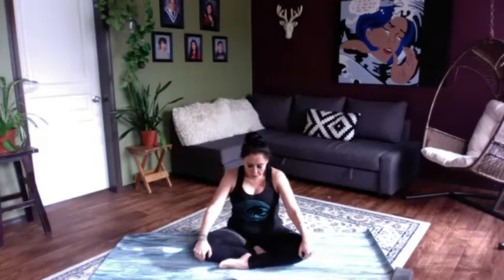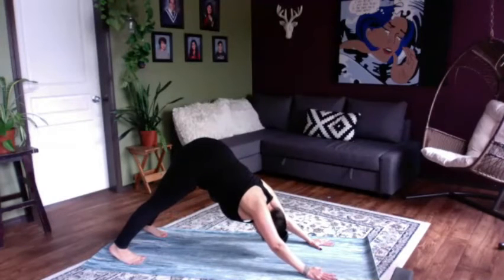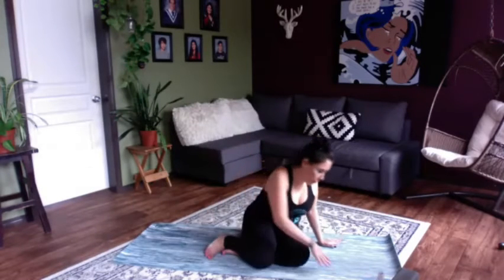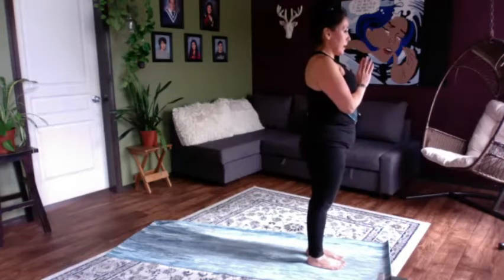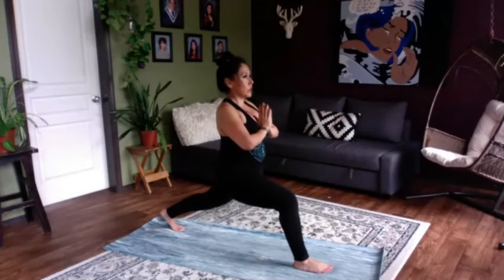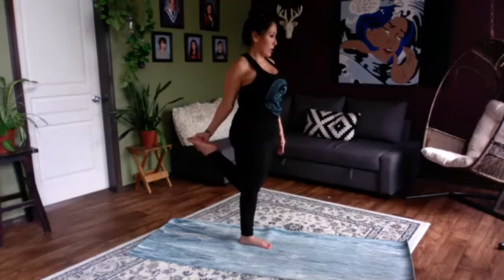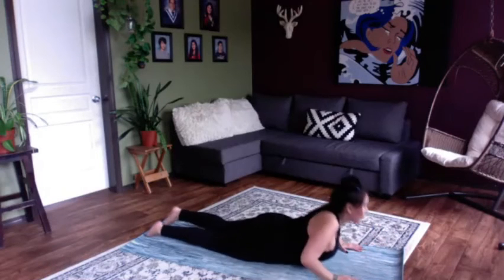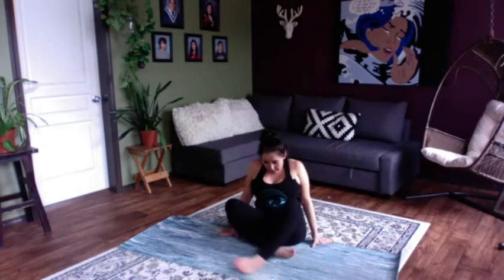Beginners Yoga Flow with Dionne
Join Dionne as she leads us through a beginners yoga flow.

Our mission: Native Strength Revolution equips a new generation of Indigenous healers through leadership training and yoga certification. Through our events and online presence, we attract future leaders to multiply this movement. We create relationships and collaborate with Indigenous communities and organizations to educate, elevate and uncover a new possibility of wellness for Indigenous people.